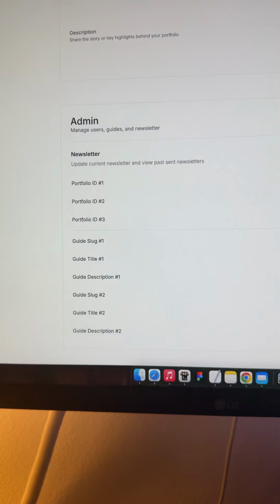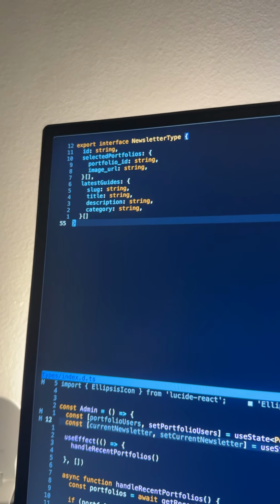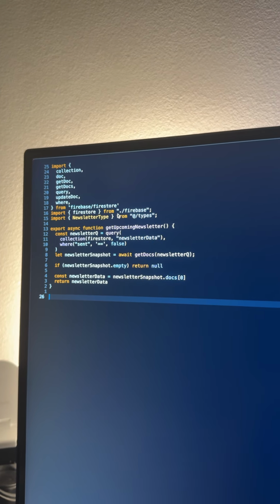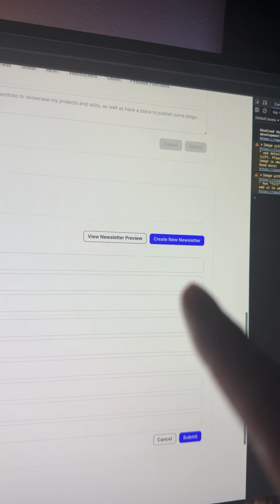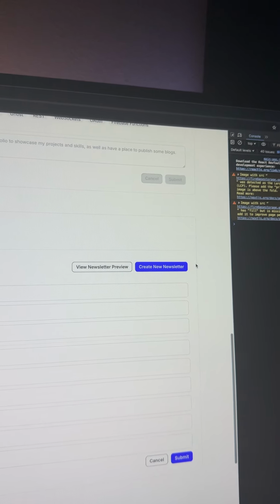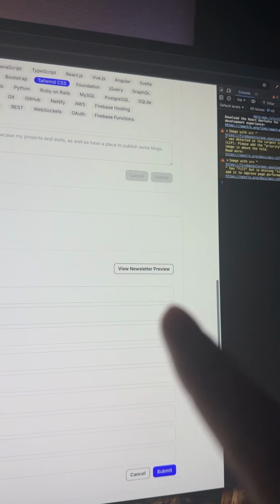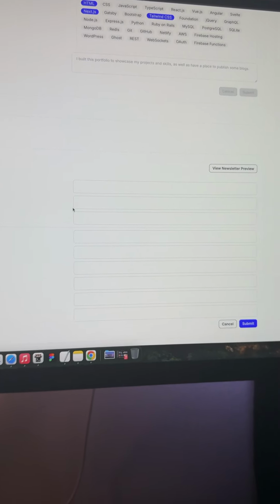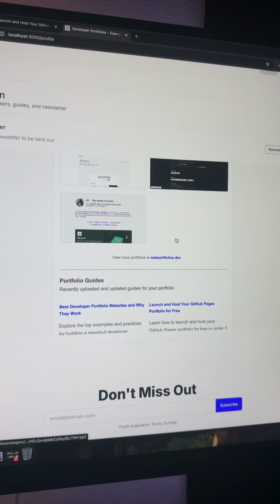Making it easier to update my newsletter using AWS SES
From the last short, I realize that if I wanted to update my newsletter I would have to manually edit the HTML in my Firebase Cloud Function.

Since I've already spent so much time on my newsletter, I wanted to future proof it by being able to create, edit, and view my newsletter directly from my site.